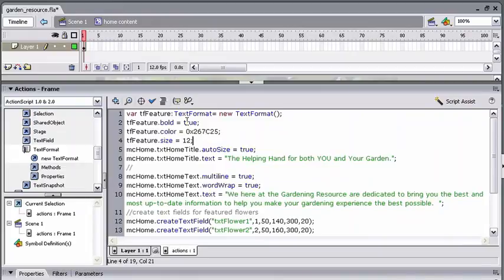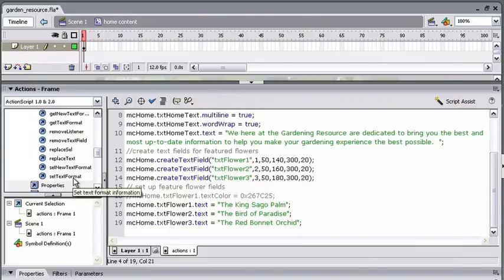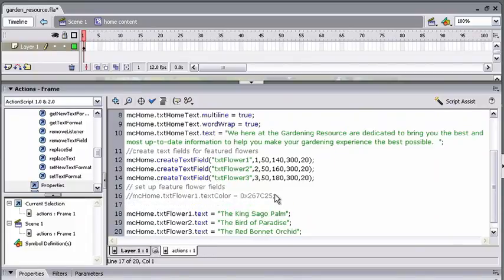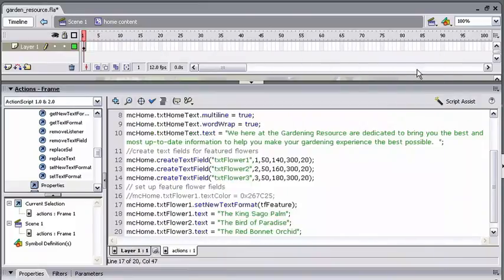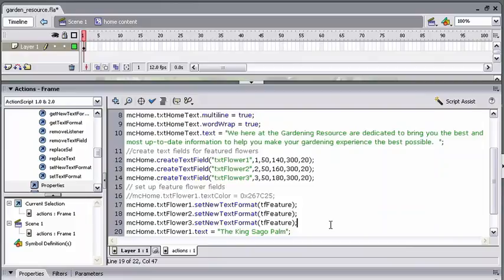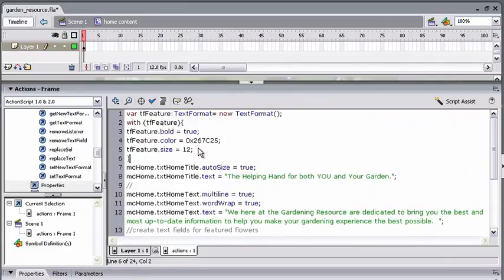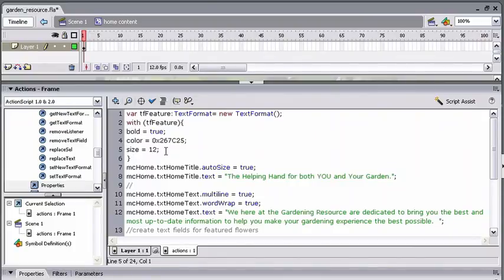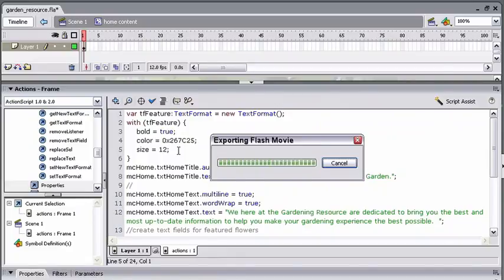M1FL8 P1 L03 T08